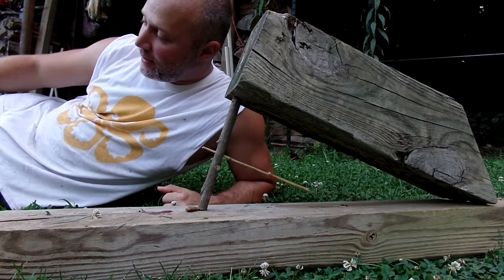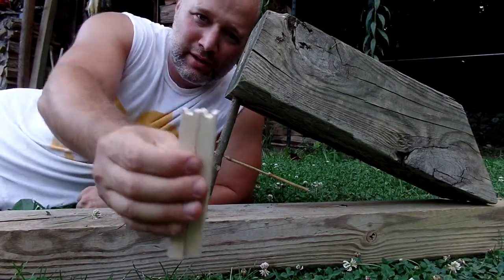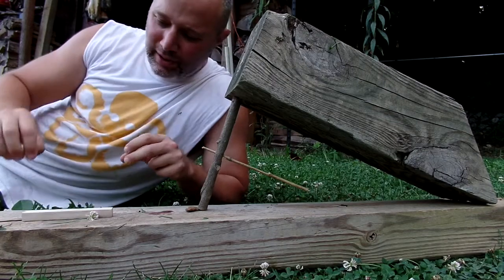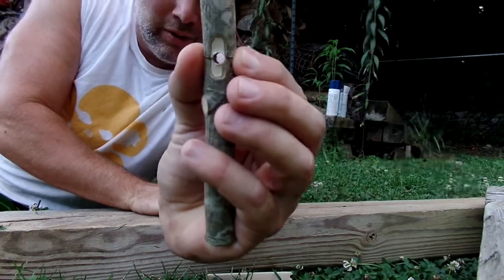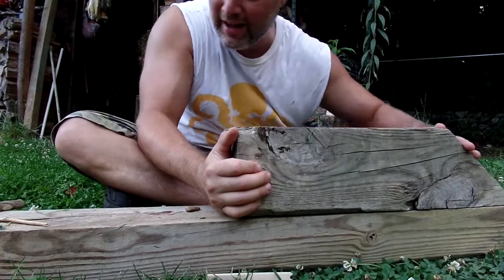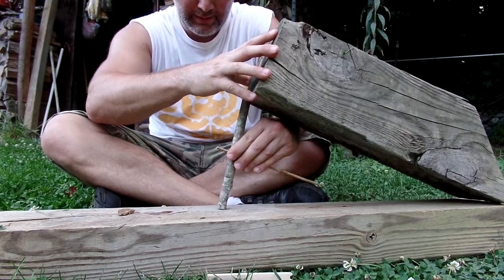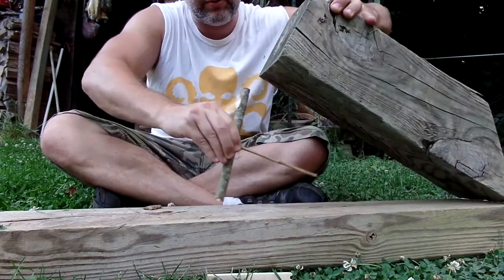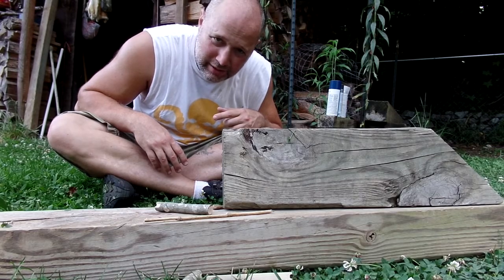Simple trap trigger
I've heard this one called a split stick trigger.